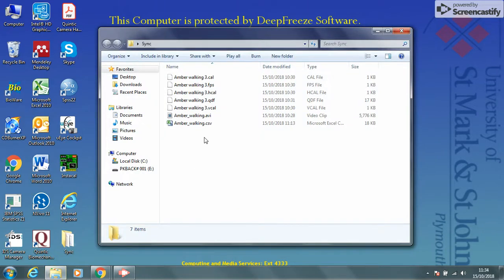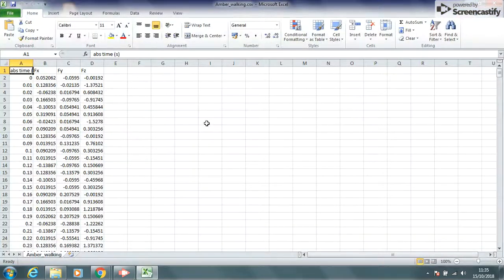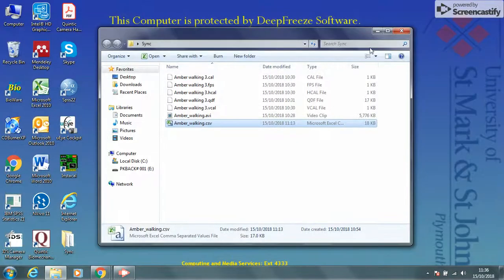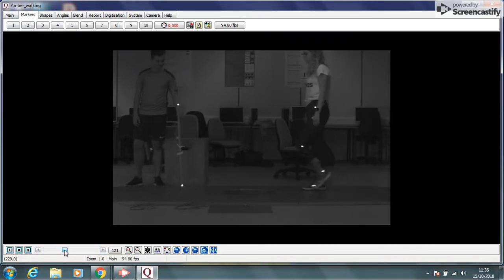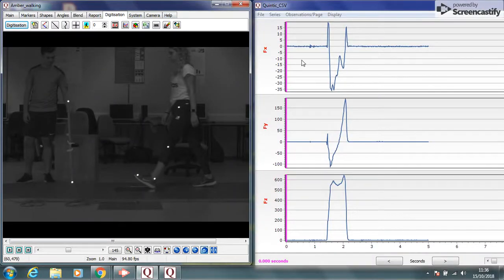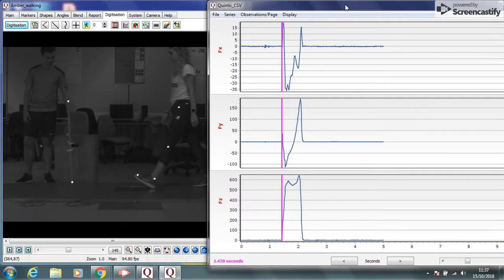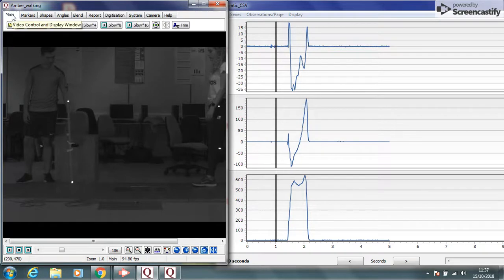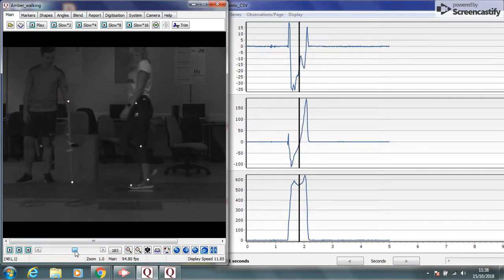Quintic CSV sync